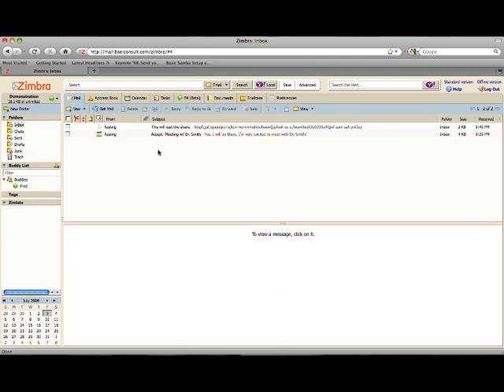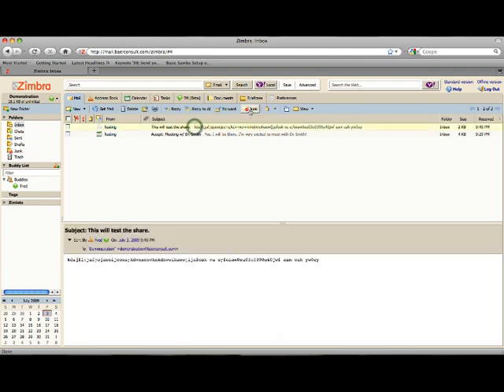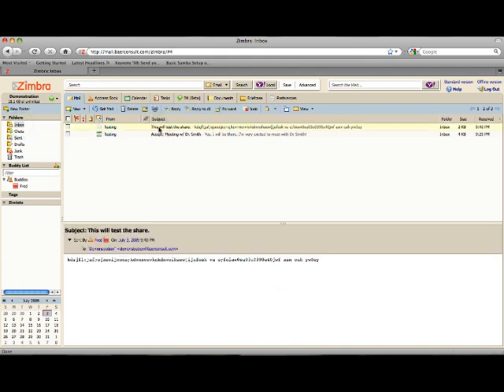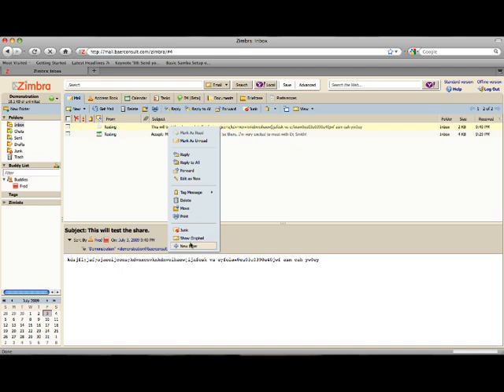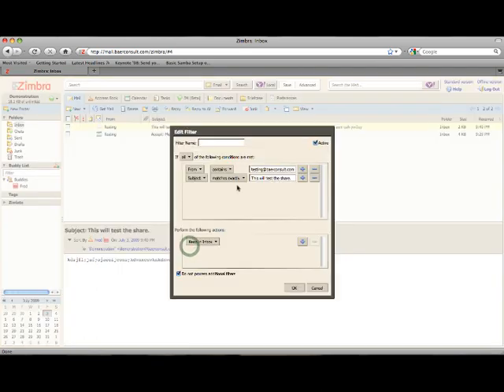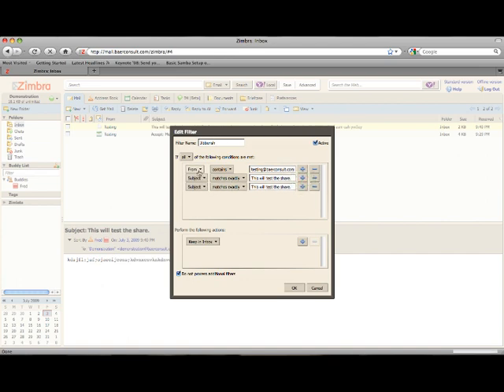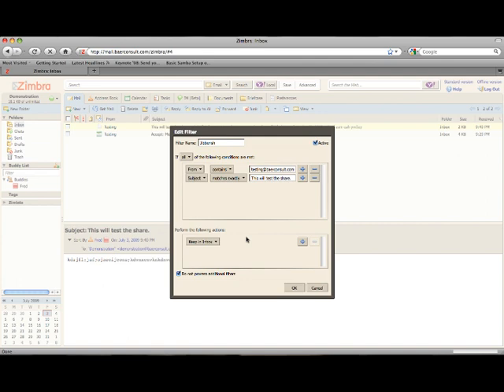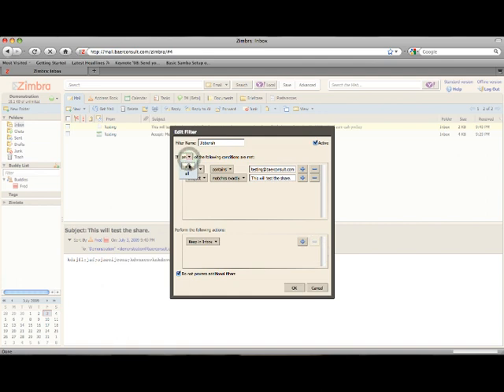Adding Filters Touching on SPAM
This demonstration shows you how to add filters and touches on the advances filtering features of Zimbra.  Zimbra is an adaptive server, meaning that it will learn what you consider "Junk" over time.